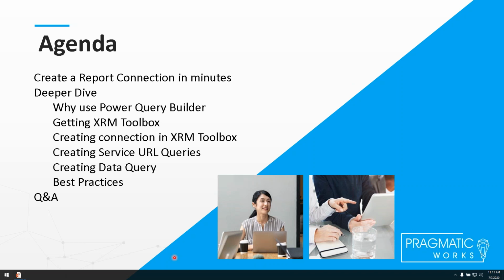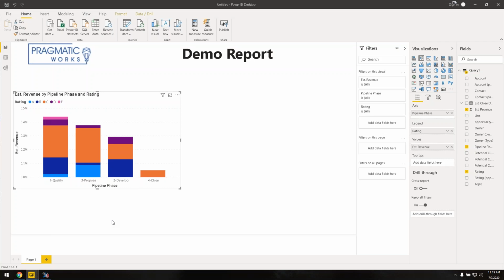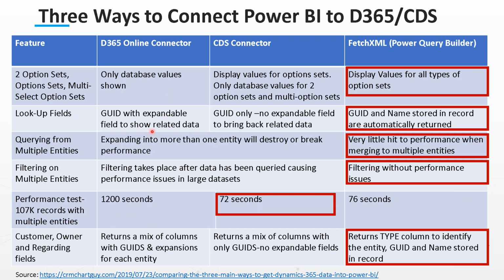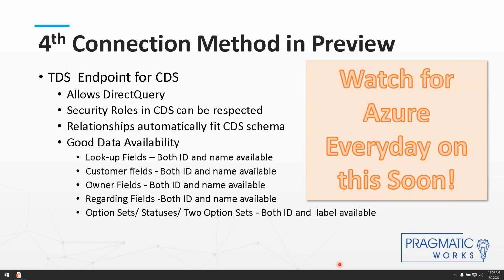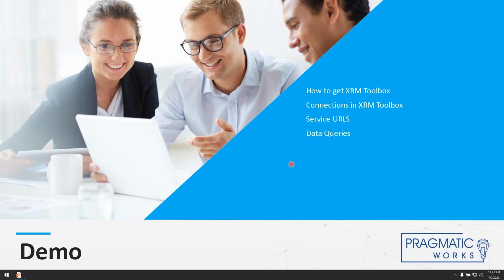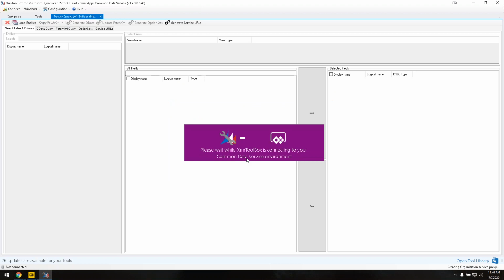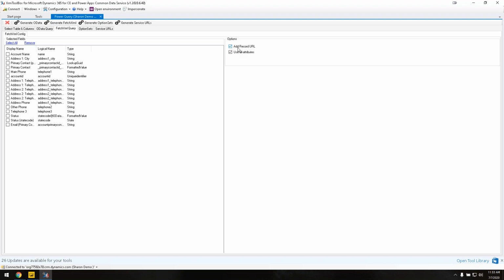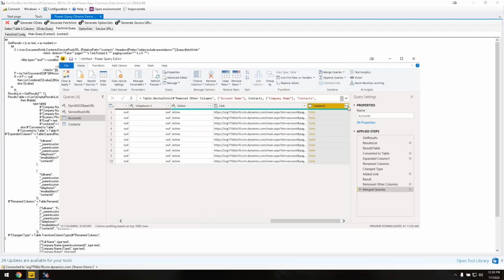Connecting Power BI and Dynamics 365 and other Common Data Service Data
Do you want to learn how to connect Dynamics 365 and other Common Data services to Power BI?

In this presentation, you’ll learn quick and easy steps for connecting Dynamics 365 data and any other Common Data Service data to Power BI for the development of custom reporting

Pragmatic Works1845 Towncenter Blvd Suite 505 Fleming Island, FL 32003Phone: (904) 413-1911Email: you want to learn how to document your Power BI Projects?

In this presentation, you’ll learn Power BI’s internal documentation capabilities as well as look at some other tools available to document your Power BI models and reports.